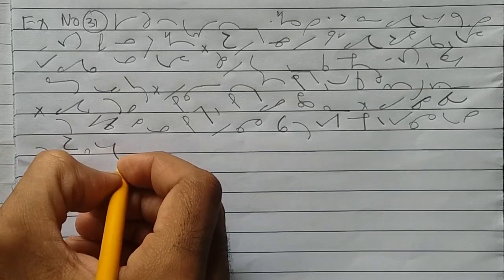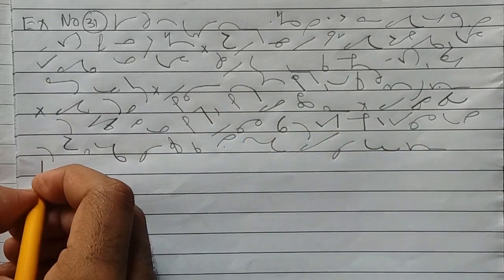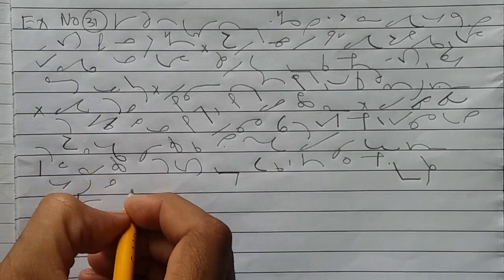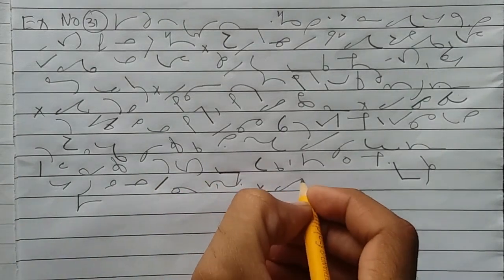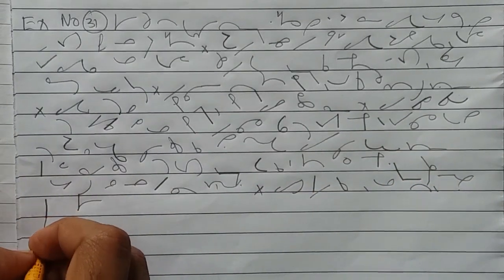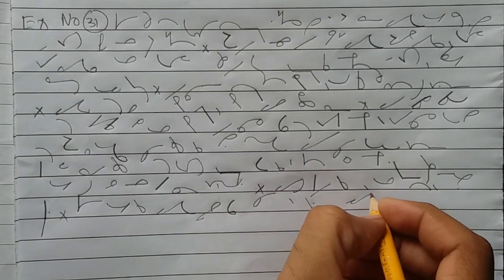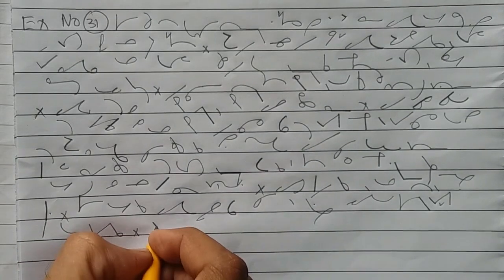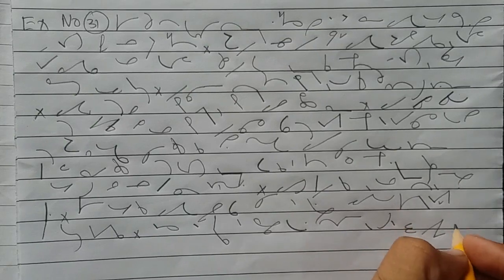Pitman Shorthand Exercise 31 | Longhand & Shorthand Dictation| For Beginners |Complete Course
New Era All Exercises Shorthand & Longhand Dictation Clear Voice with Correct Outlines.
Hi! I'm Faisal Ali Channa (Diploma in Stenography)

Welcome to Basic Pitman Shorthand Channel
If you  want to get much more videos about Shorthand

New Era Text Book Complete Exercises 1 to 140

About Next Videos
complete lessons of New Era Text Book
86 Points,
Short forms list 1
Short forms list 2
Short forms list 3
Phrasing words
Special use of dis joining
Difficult words of Basic text book
Rules & Regulations of New Era Text Book

Dictation
50   Words Per Minute Dictation
60   Words Per Minute Dictation
70   Words Per Minute Dictation
80   Words Per Minute Dictation
90   Words Per Minute Dictation
100 Words Per Minute Dictation
110 Words Per Minute Dictation
120 Words Per Minute Dictation
Dawn Lessons
Court related words (vocabulary )
700 Hundred common words
700 Hundred 40 Exercises